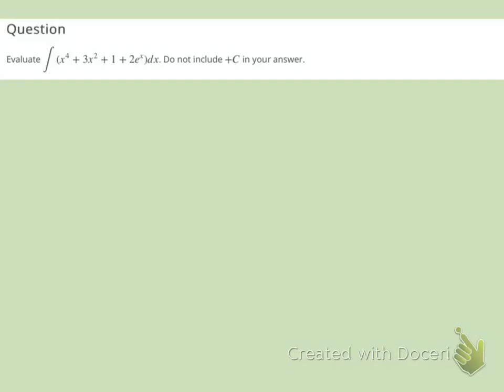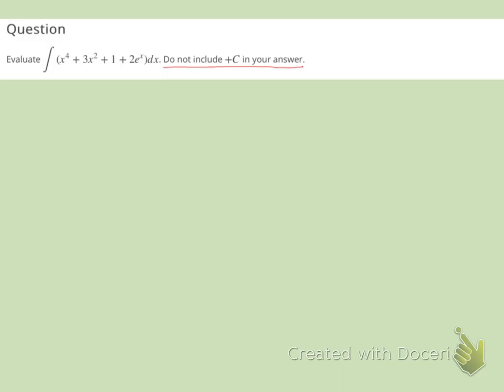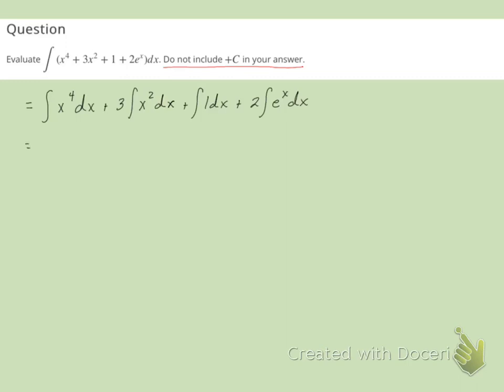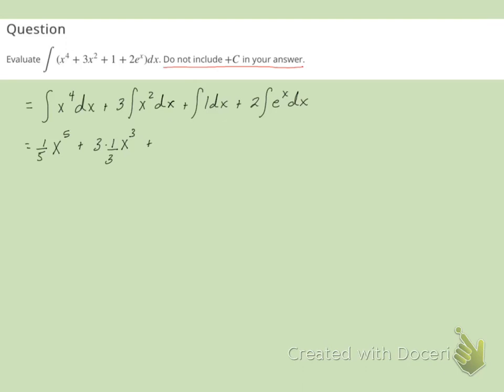4.10 Practice Problem #1